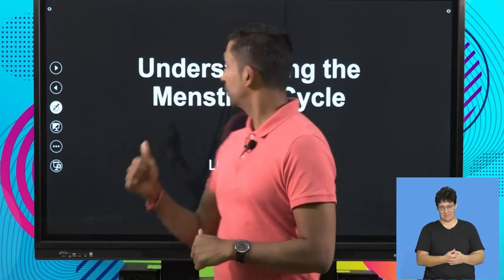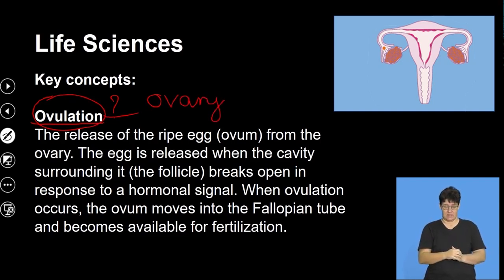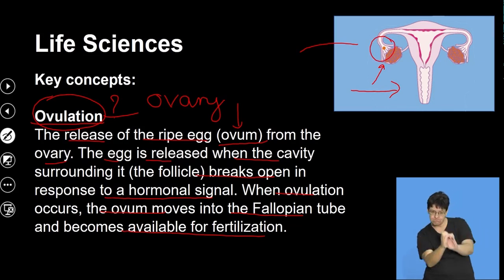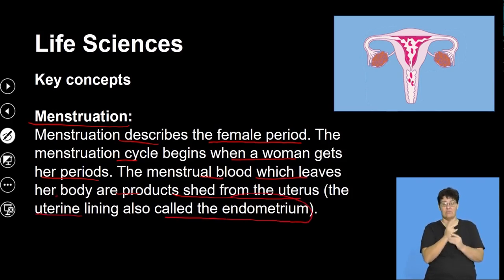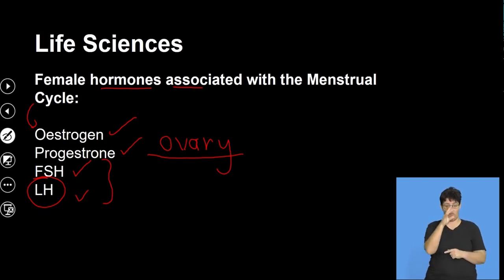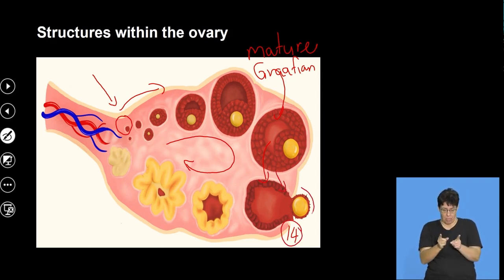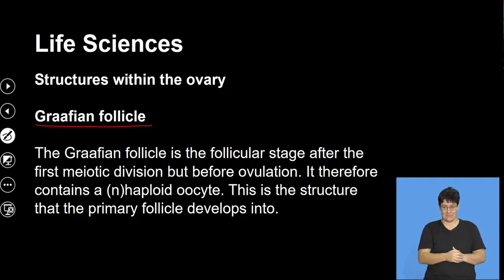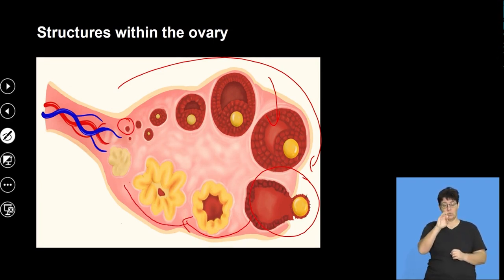Life Sciences Grd 12 Understanding The Menstrual Cycle S1